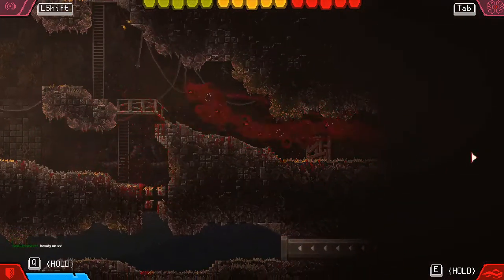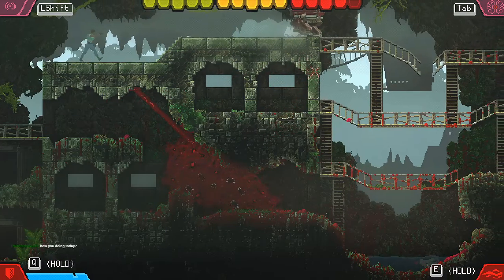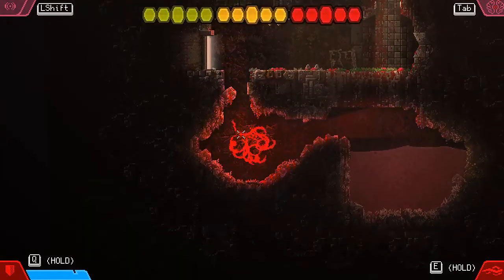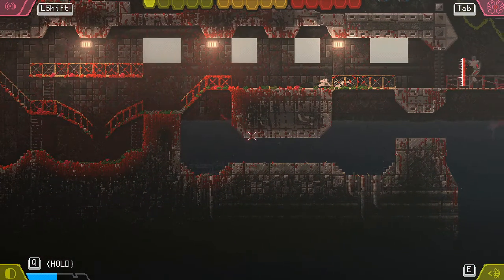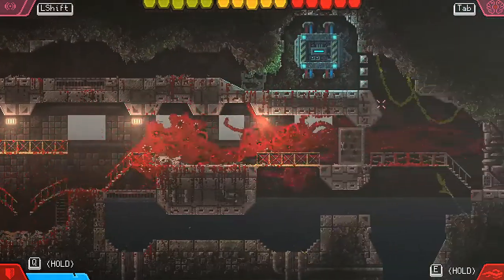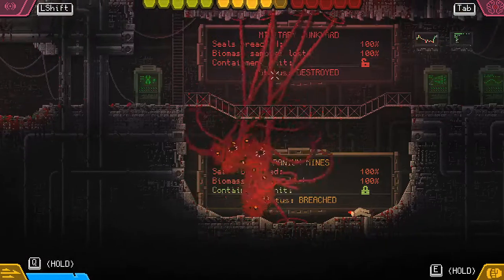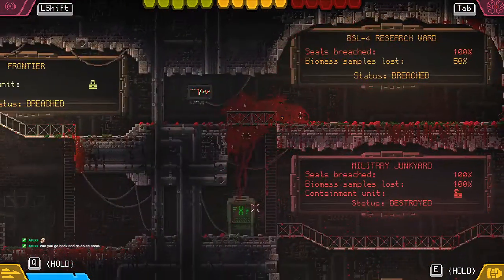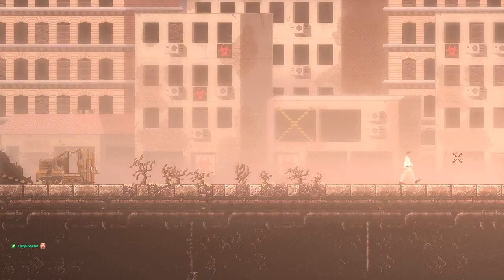Carrion - Nomming our way to freedom! (Final)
Time to make our final escape! Omnomnomnomnomnom